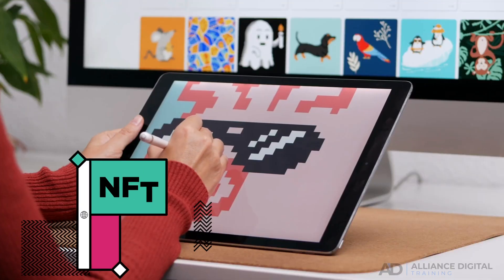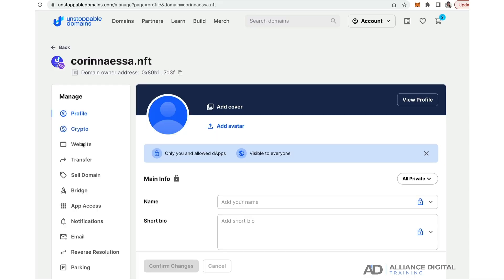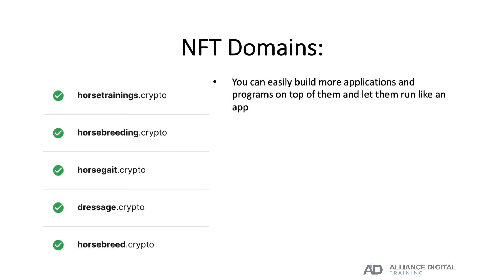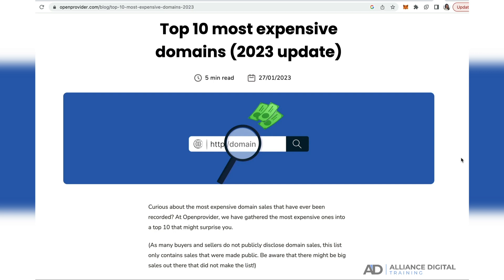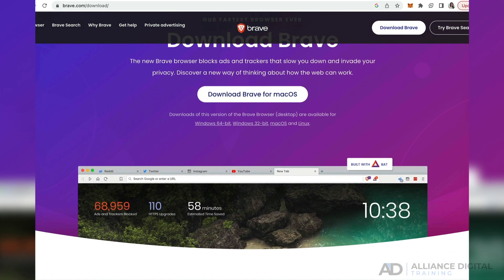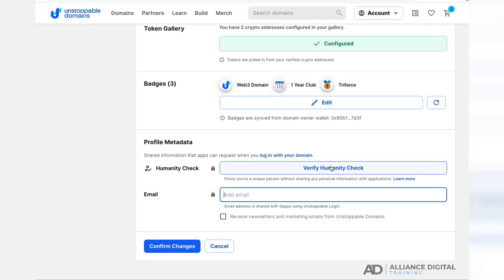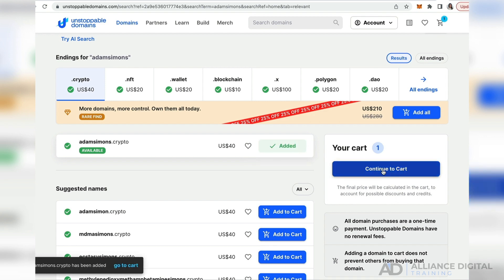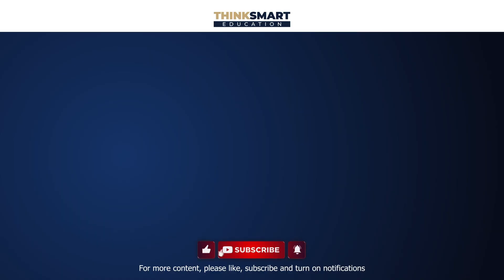Web3 Domains and NFT Domains EXPLAINED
🔥 Access the Ultimate Guide to Identifying, Buying and Safely Storing NFTs with the Potential to Explode in Value

In this video, you'll discover what NFT domains are, web2 domains versus web3 domains, how to use them and where to buy them.